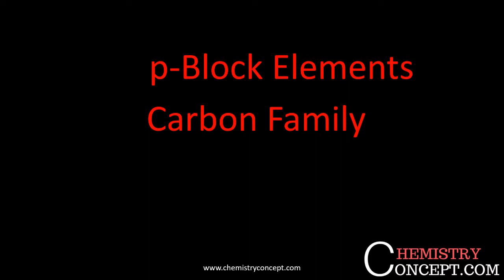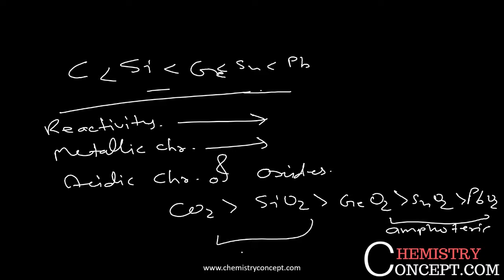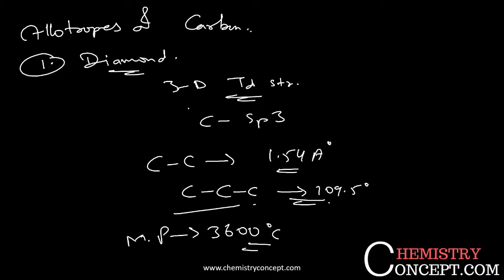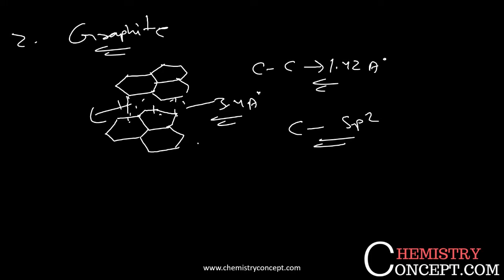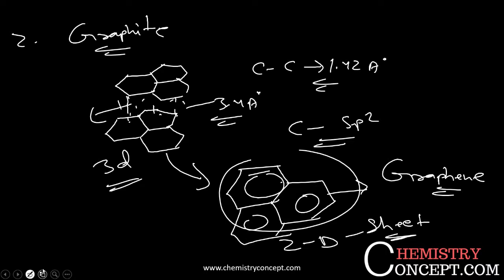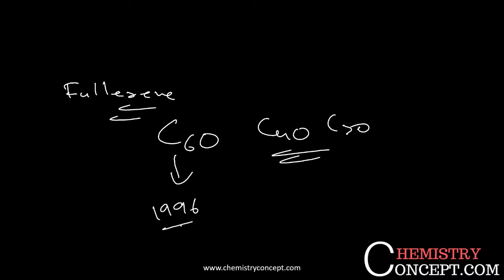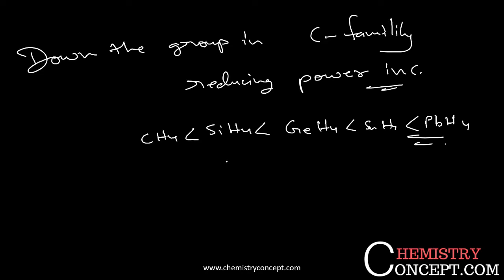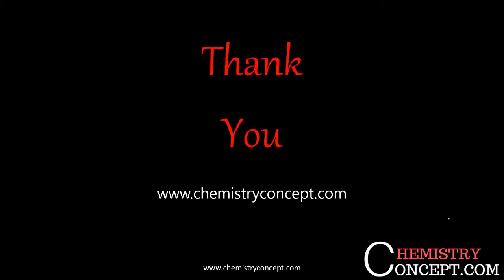Carbon Family | p-block elements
Learn all about carbon family element, reactivity, thermal stability, reducing power, acidic behavior, metallic property, allotropes of carbon, diamond, coal, graphene, graphite, fullerene by Mr. Gaurav Jhaa